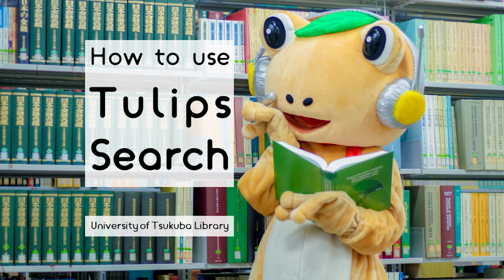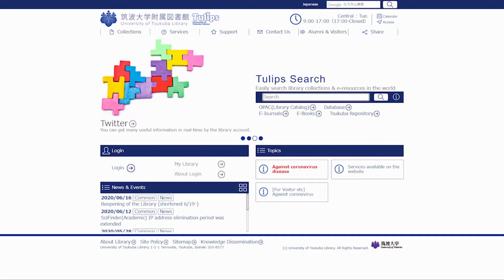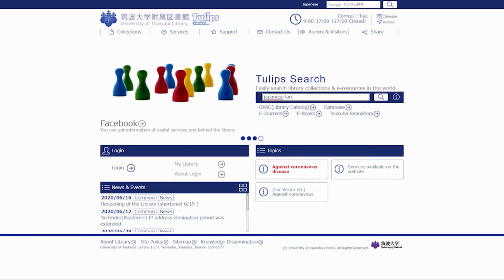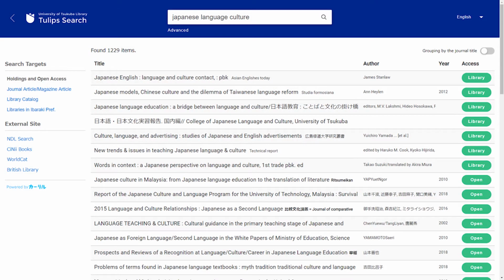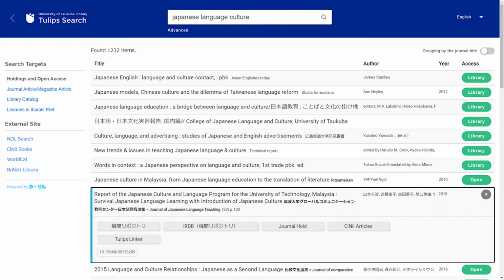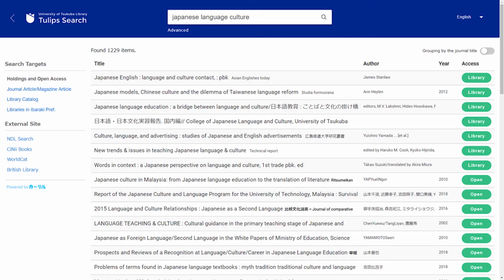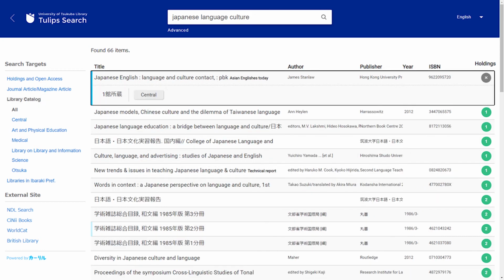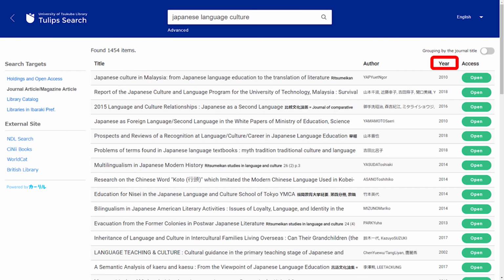How to use Tulips Search (one minute tutorials)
Learn how to use Tulips Search!